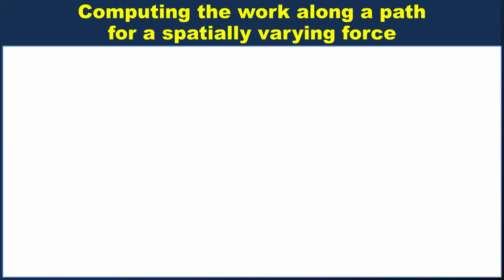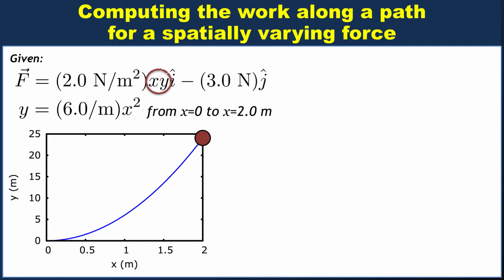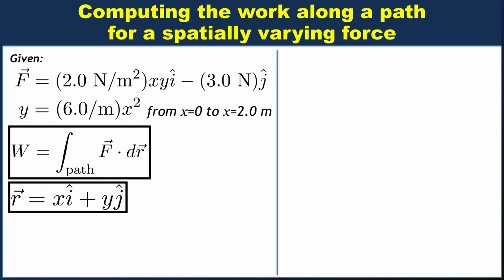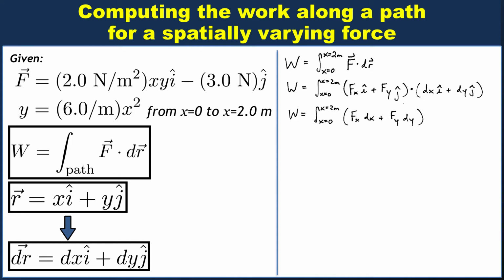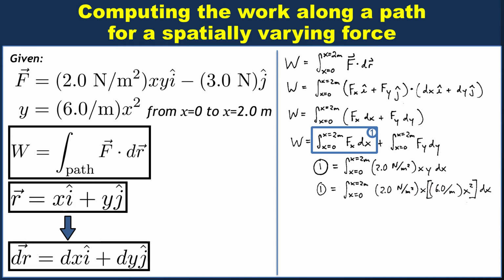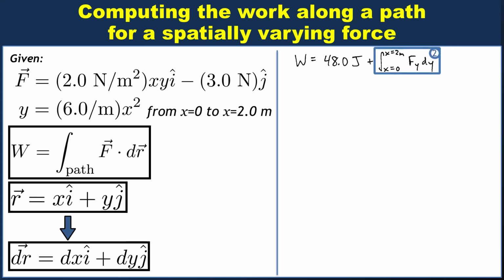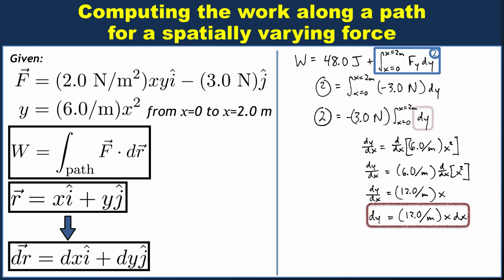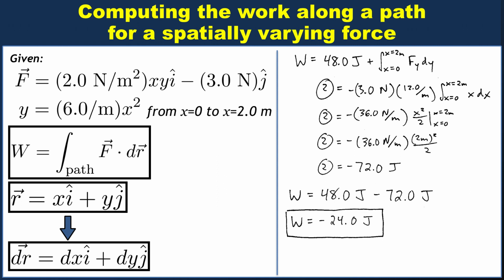Calculating work for a spatially varying force